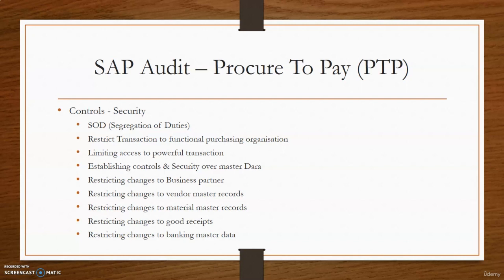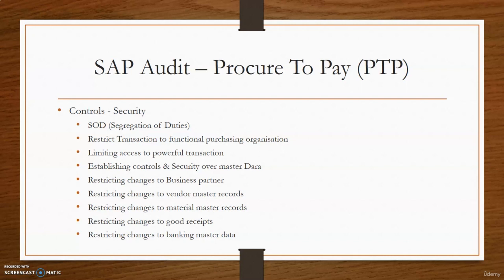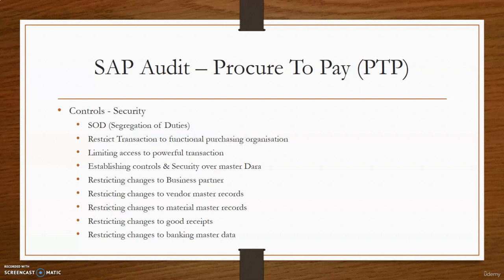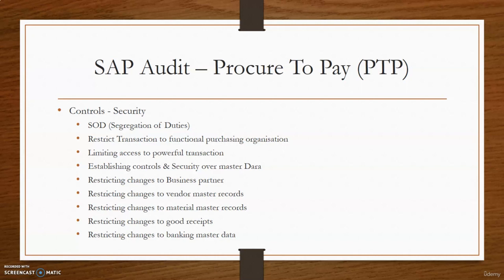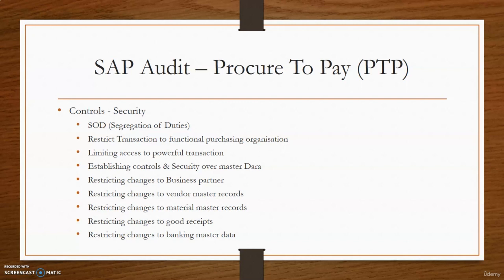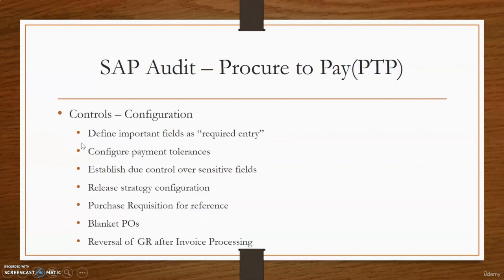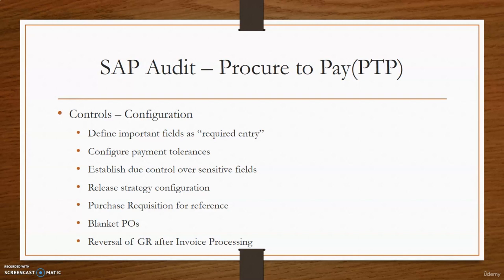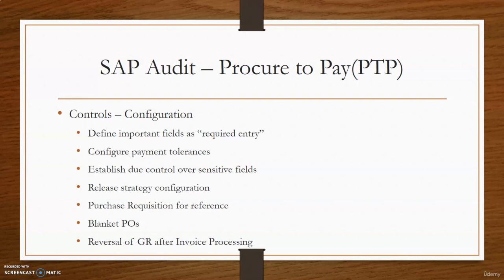Part 2: SAP Audit of Procure to Pay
The "Procure to Pay" (P2P) process in SAP encompasses the end-to-end workflow from procurement to the payment of invoices. An SAP audit of the P2P process aims to evaluate the effectiveness, accuracy, and compliance of this critical business process.